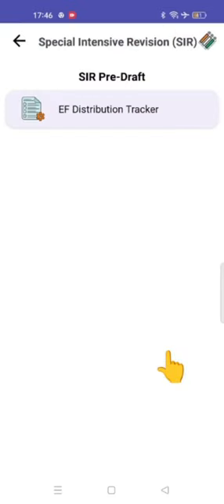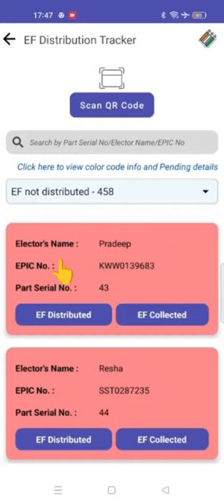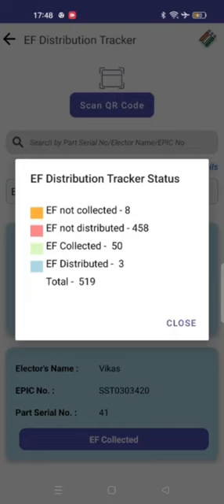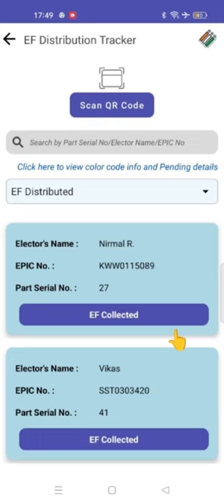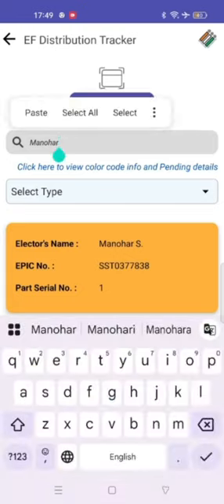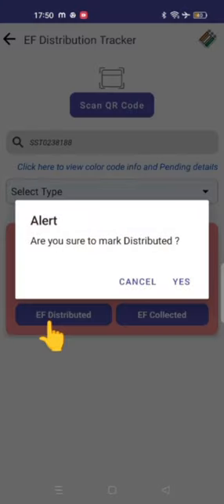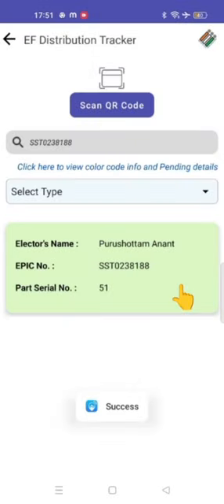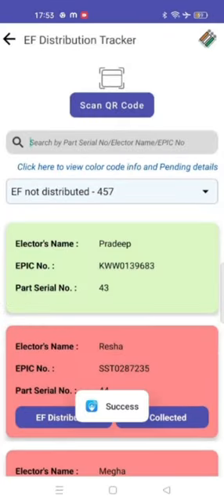आंगनबाड़ी कार्यकर्ता बीएलओ ड्यूटी ऐप कैसे लागिन करें महत्वपूर्ण जानकारी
blo app is launched by election commission of india in this video we will know how to download blo app, blo app install and blo app password. how a blo can logi in first time in eci blo app.
बिएलओ एप्प में पहली बार कैसे लॉग इन करें
बिएलओ एप्प में पासवर्ड कैसे बनाएं
बिएलओ एप्प क्या है